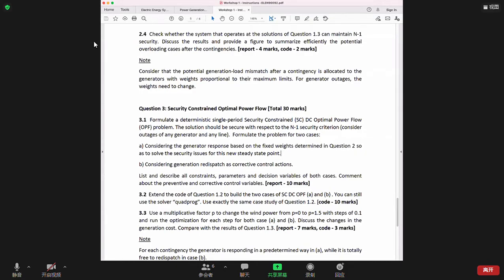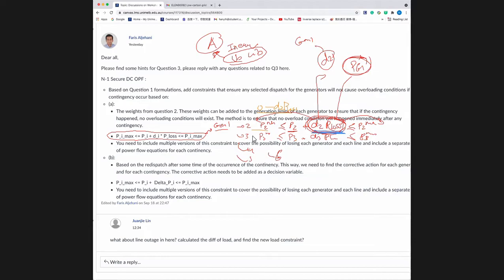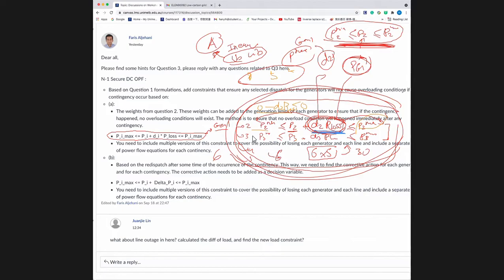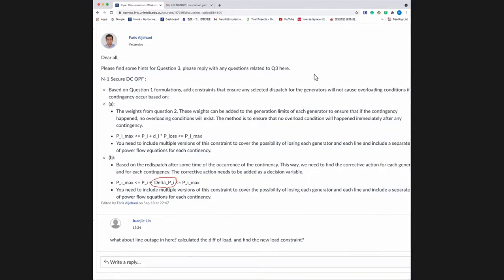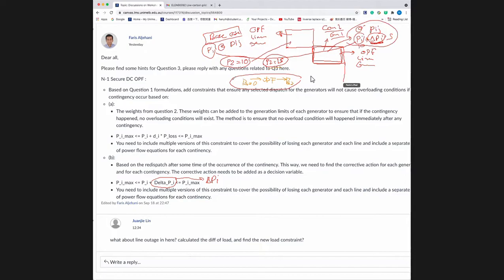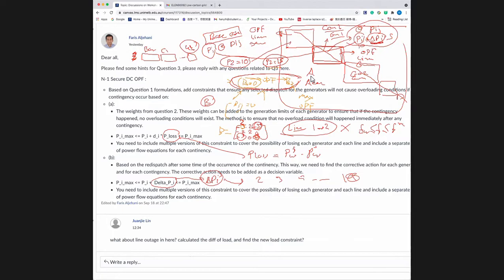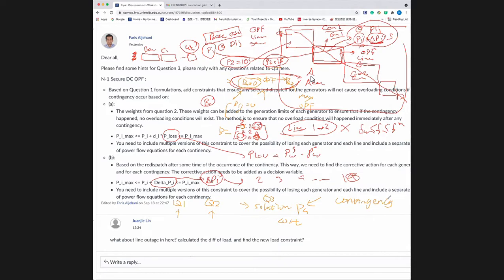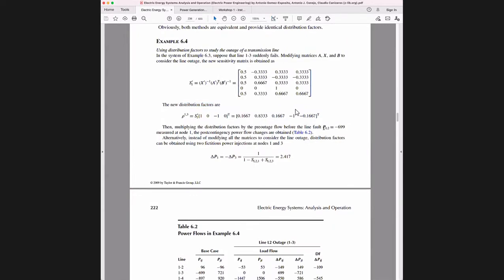Zoom 会议 2021 09 19 17 48 57